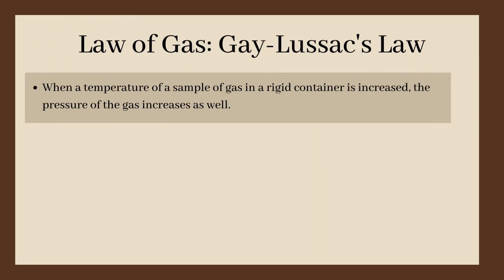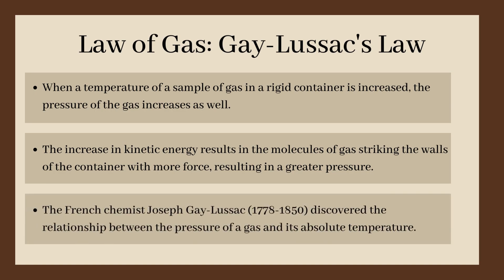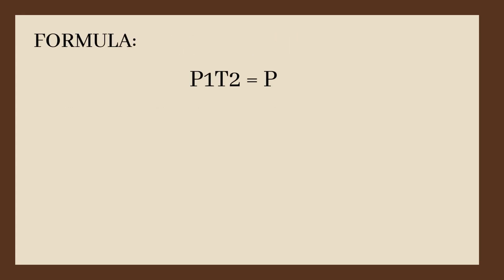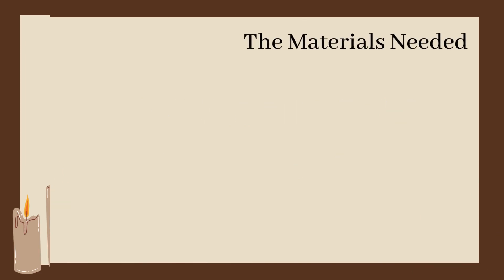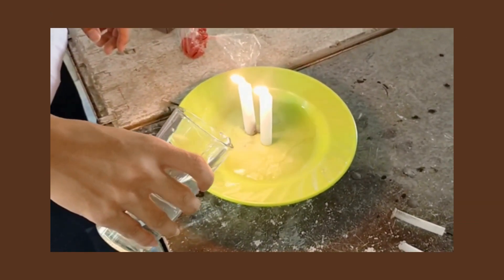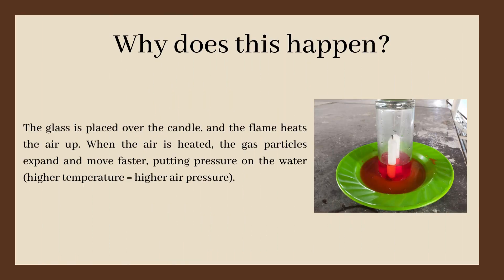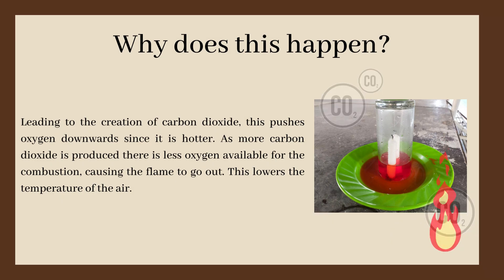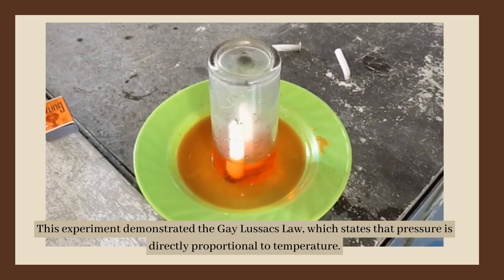GROUP 14| G10-RIZAL| GAY-LUSSAC'S LAW